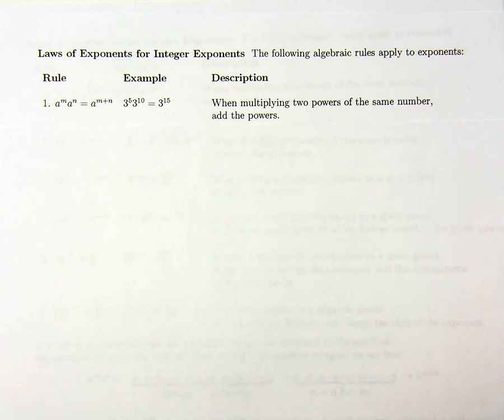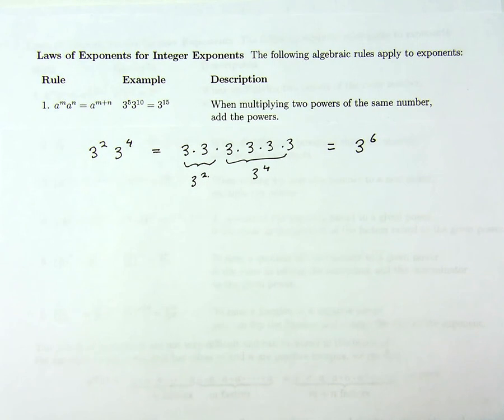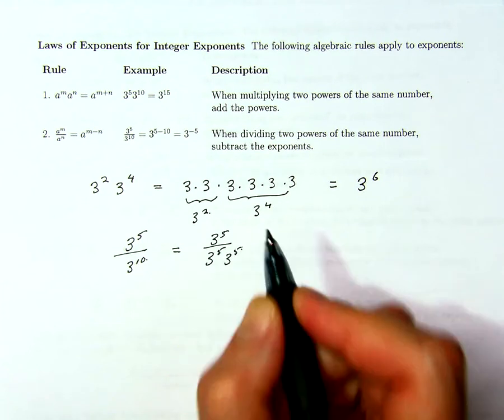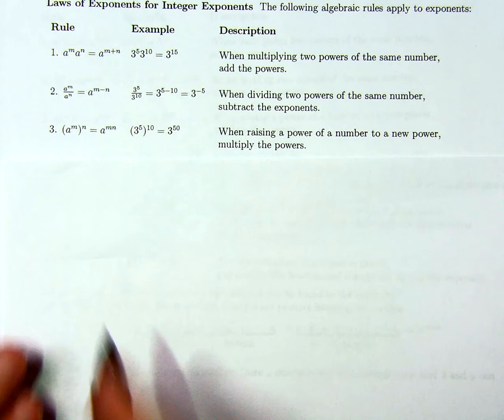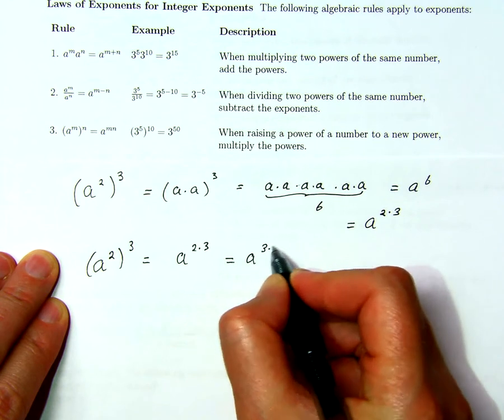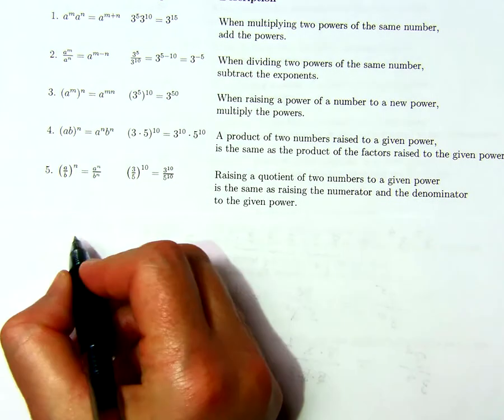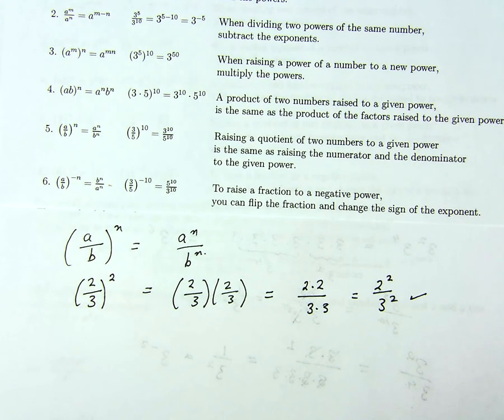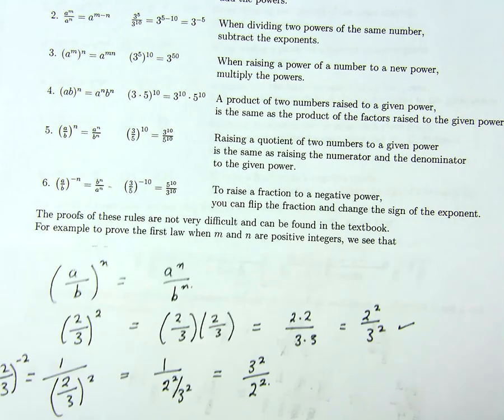Precalculus, Lecture 2, Part 2, Exponents